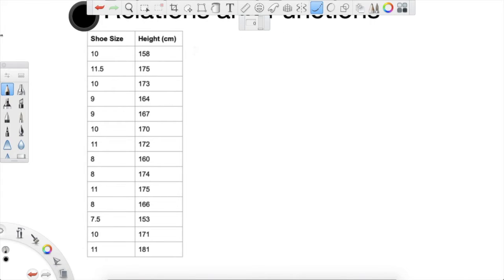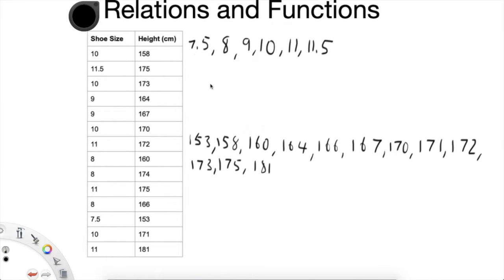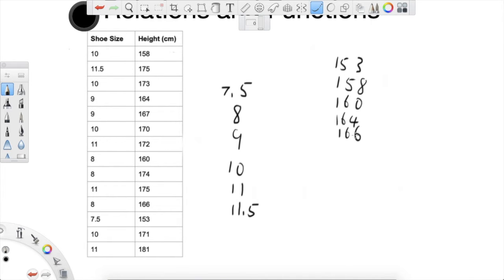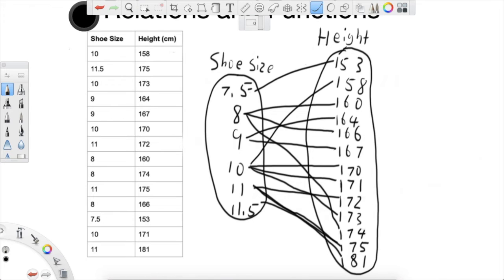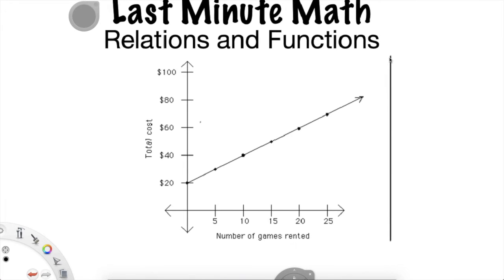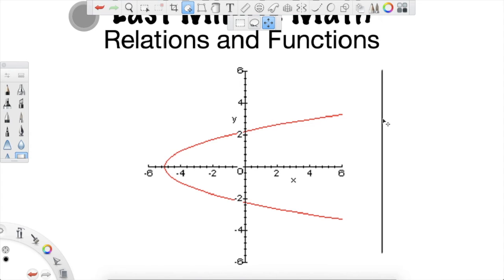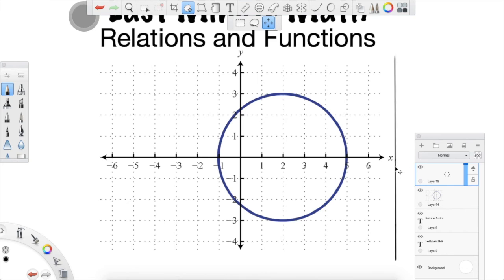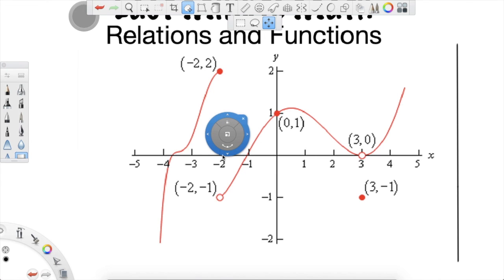Relations and Functions - Last Minute Math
What is a relation? How to determine whether or not it is a function? All answered in this video!